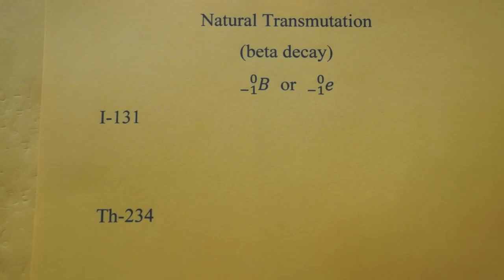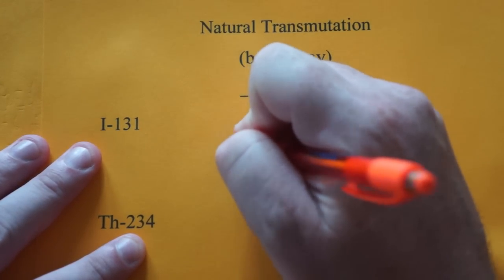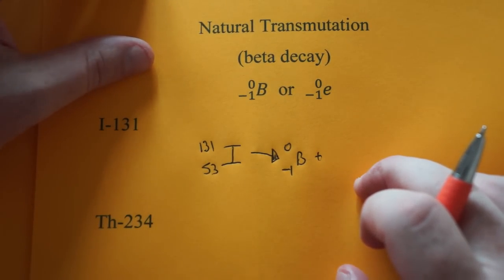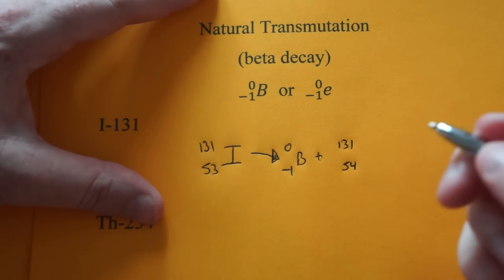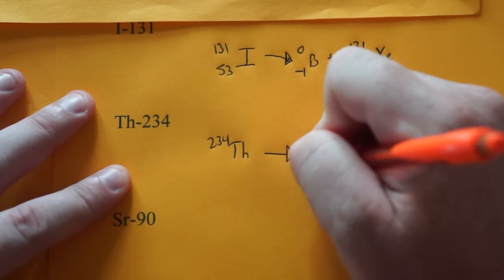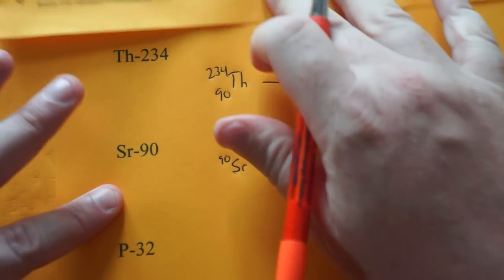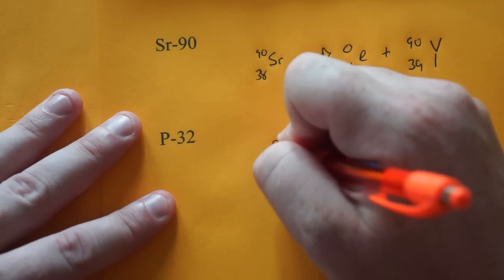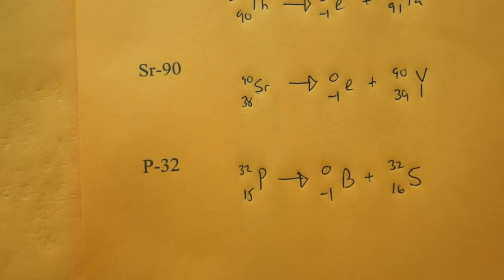Writing Beta Decay Nuclear Equations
This short video walks you through how to write an beta decay expression. I explain how to find the atomic number, the mass number and the new isotope created by this natural decay. The examples I use are  I-131, iodine 131,Th-234, thorium 234, Sr-90, strontium 90, P-32 and phosphorous 32.